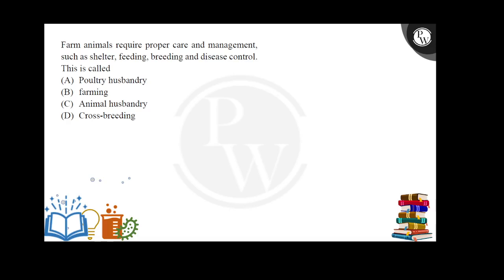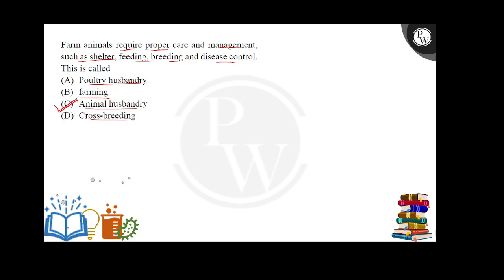Farm animals require proper care and management, such as shelter, feeding, breeding and disease ....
Farm animals require proper care and management, such as shelter, feeding, breeding and disease control.